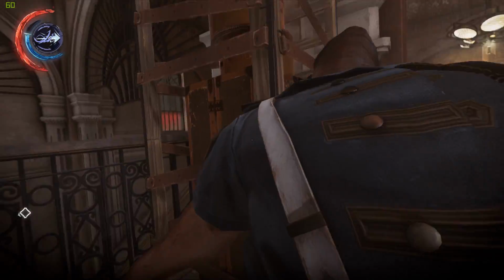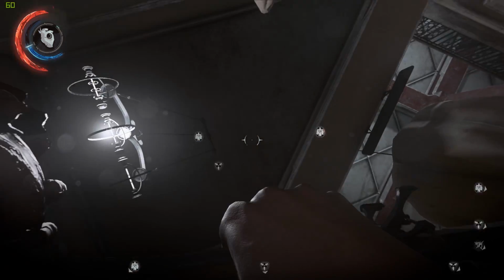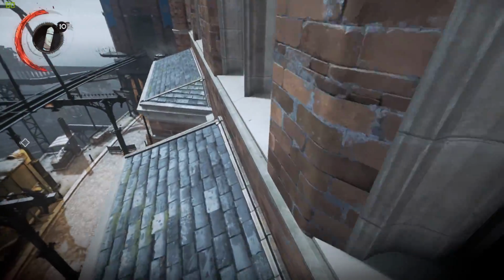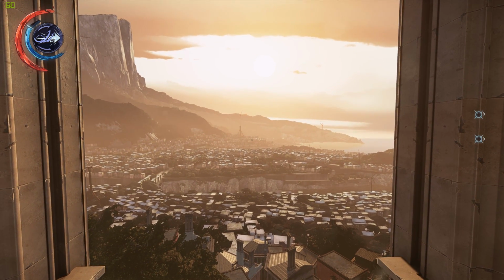Dishonored 2 Review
Randy's PC specs:
Core i7-6700K @ 4.0
32 GB of RAM